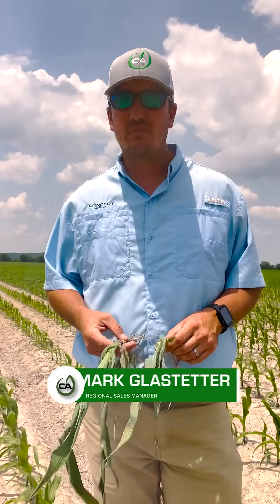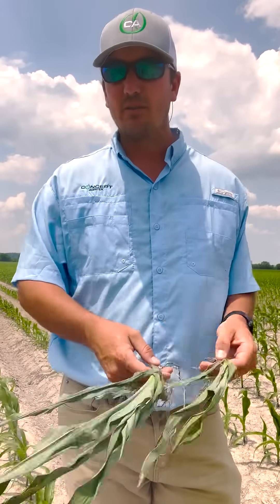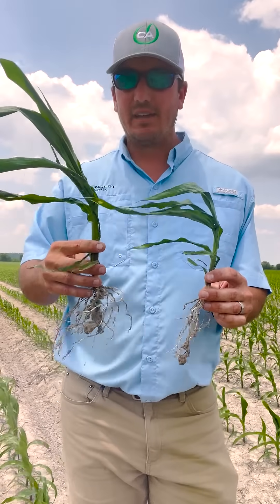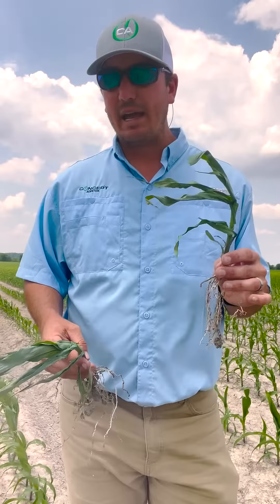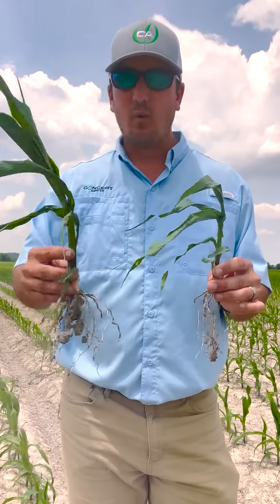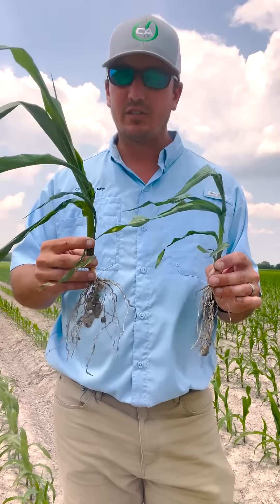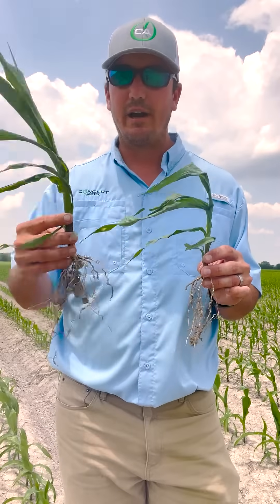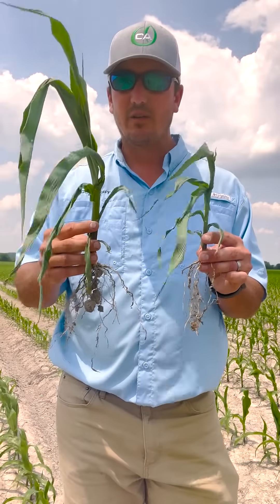In-Furrow vs. 2x2 Applications: The Impact of Nutrient Placement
Concept AgriTek's Mark Glastetter shows us an interesting look at in-furrow nutrient placement vs 2x2 nutrient placement on corn from a test plot in Missouri.